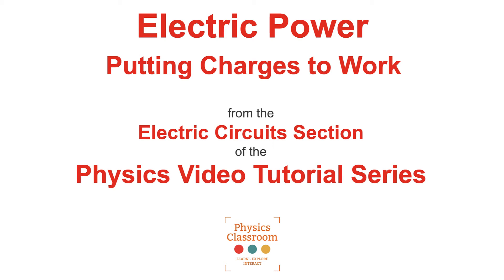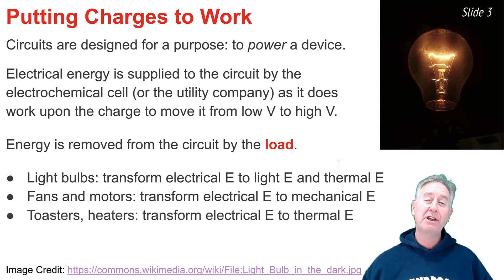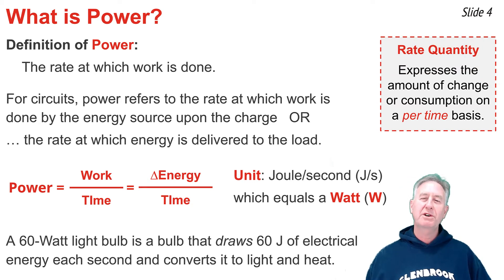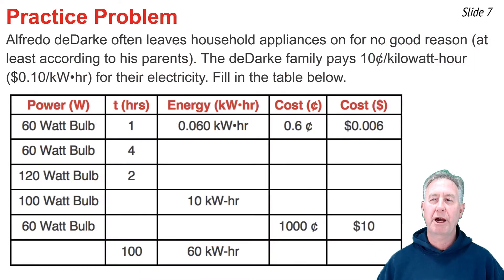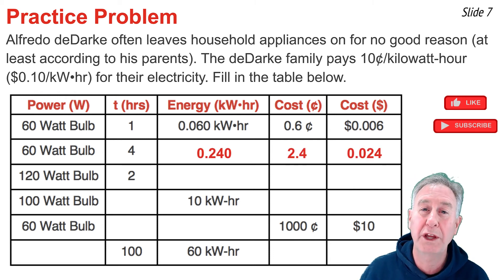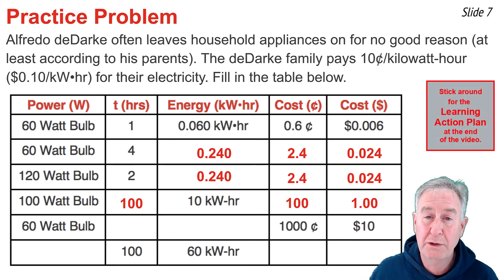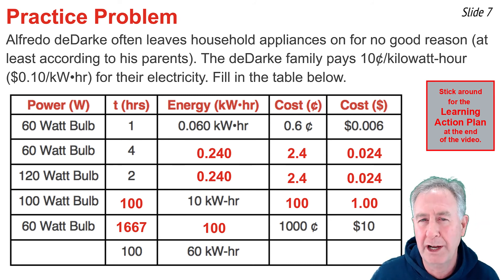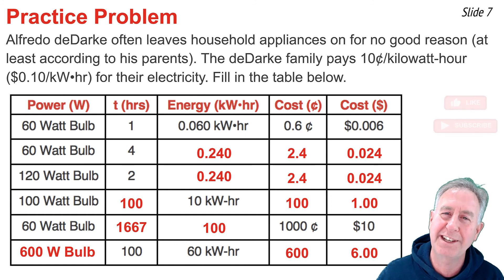Electric Power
This video explains the relationship between electrical power and electrical energy and uses the relationship (and others) to derive and use an equation relating power to current and electrical potential difference.

Student Action Plan includes:
Concept Builders: Case Studies - Electric Power

Minds On Physics: Electric Circuits Module - Mission EC3- Voltage, Power, and Energy

Tutorial on Electric Circuits; Lesson 2, Power: Putting Charges to Work